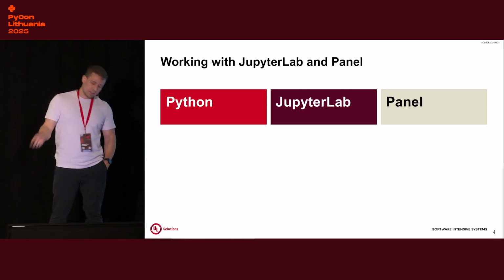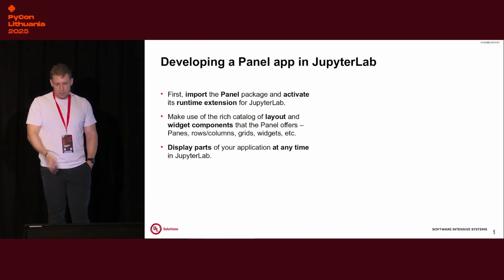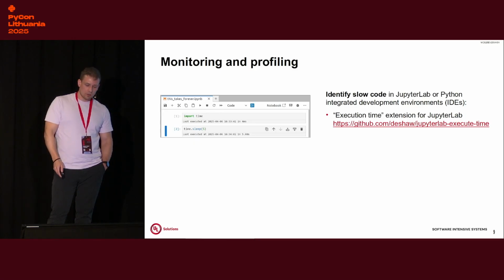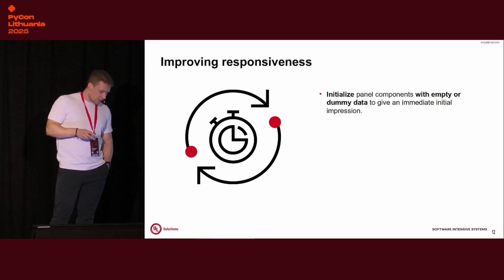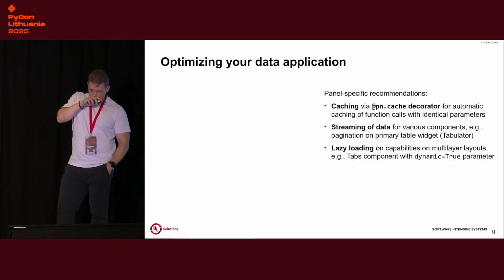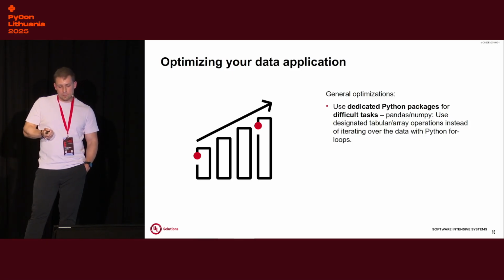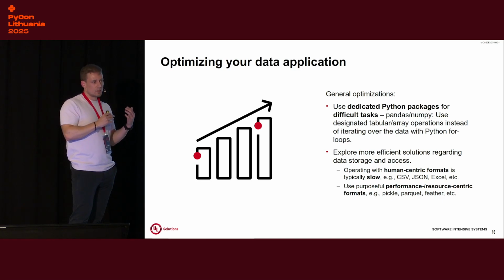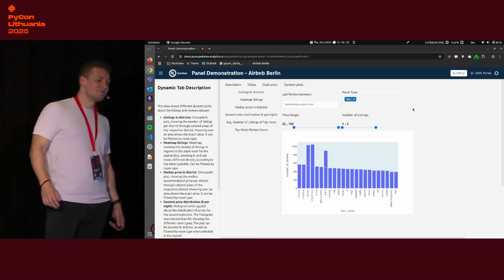Maximilian Lattka - Working for a Faster World Accelerating Data Science with Less Resources